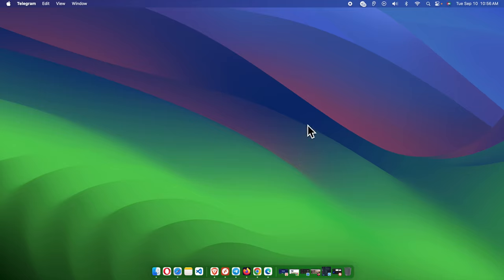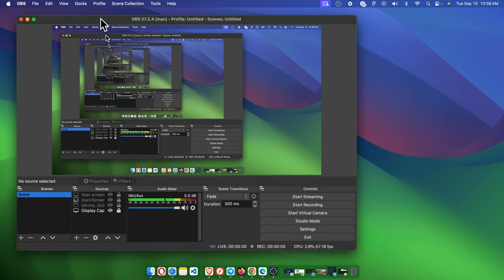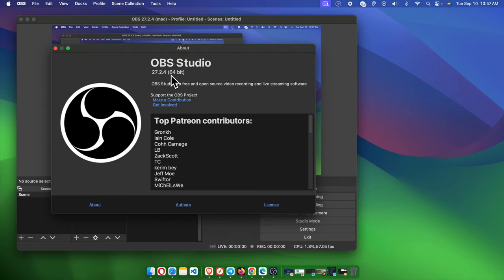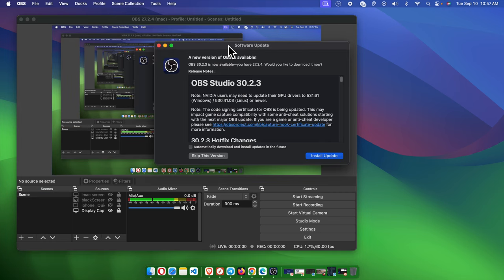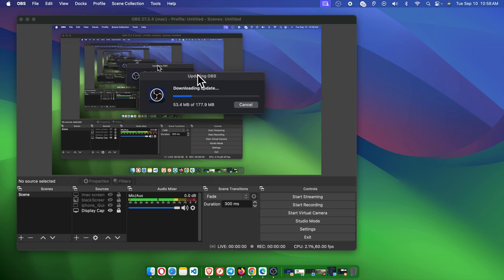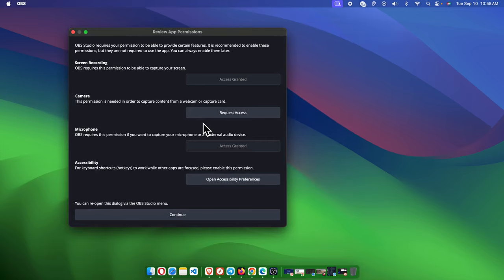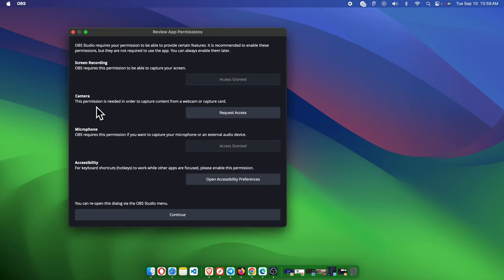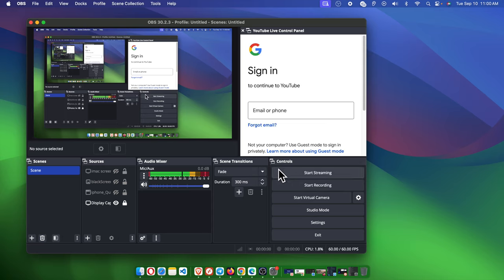How to update OBS on macOS and also check the OBS Versions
How to Update OBS on macOS: Quick & Easy Version Check Guide!
Looking to keep OBS running smoothly on your macOS? In this video, I'll walk you through updating OBS Studio on macOS and show you exactly how to check which OBS version you're using. From setting up new features to avoiding compatibility issues, staying up-to-date is essential for top streaming performance! This guide provides step-by-step instructions to ensure a successful OBS update so you can stream without a hitch. Perfect for beginners and experienced users alike, this tutorial will make it easy to maintain your streaming setup with the latest OBS updates and check your OBS version fast!

Topics covered in this tutorial include:
How to Update OBS on macOS – Keep Your Streaming Setup Fresh!
How to Check & Update OBS Versions on macOS Instantly!
How to Update OBS on macOS and Boost Your Streaming Quality!
How to Update OBS on macOS – Get the Latest Version Now!
Best Way to Update OBS on macOS and Check Your Version!
Easily Update OBS on macOS – Here’s How to Check the Version!
Want to Update OBS on macOS? Here’s How to Check Your Version!
Simple Steps to Update OBS on macOS and Check the Latest Version!
Boost Performance: Update OBS on macOS & Check Your Version!
Stay Up-to-Date: How to Update OBS on macOS!
Quick Guide for macOS Users to Update OBS and Check Versions
Make Streaming Easy: Update OBS on macOS Today!
Update OBS on macOS – Don't Miss Out on New Features!
Ensure Smooth Streaming: How to Update OBS on macOS!